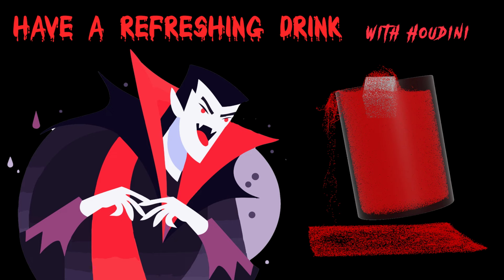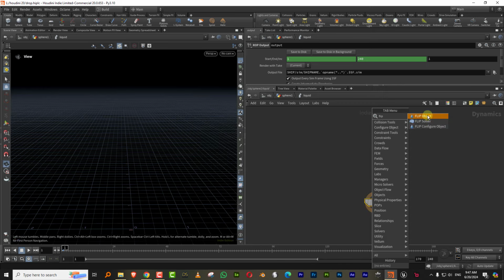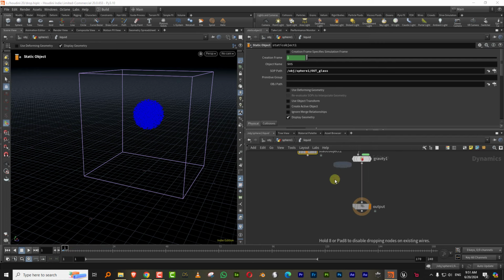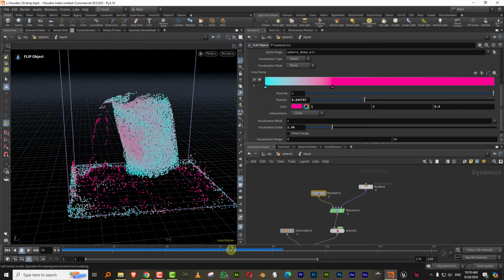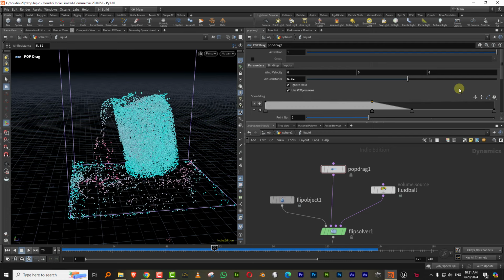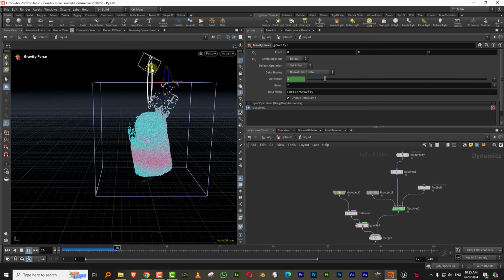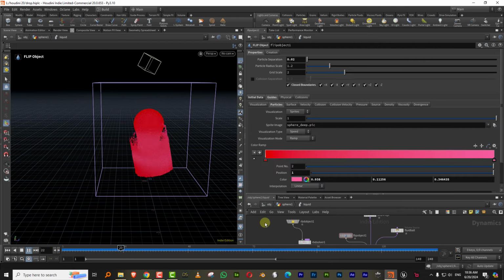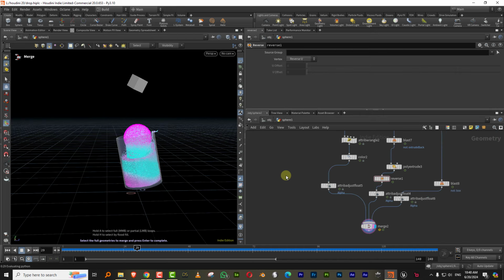Houdini 20 - combine FLIP and RBD simulations